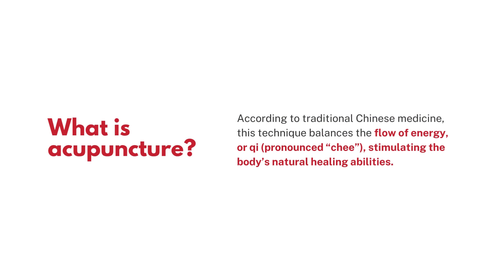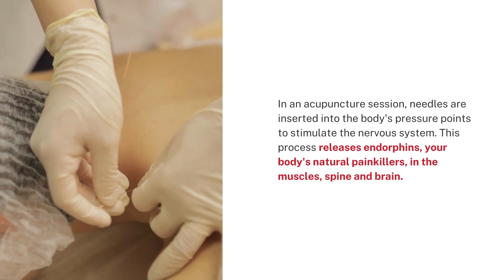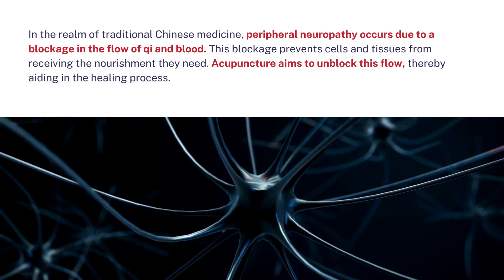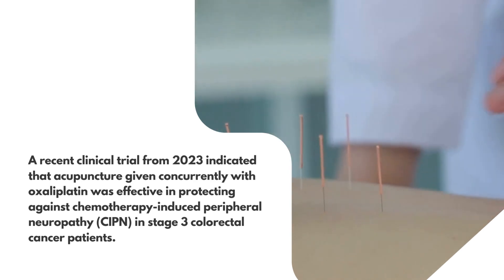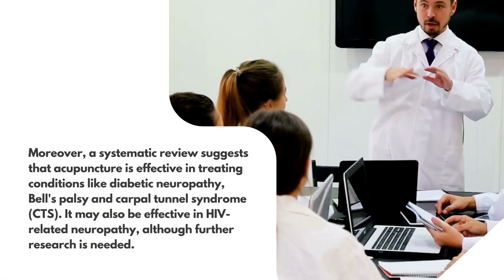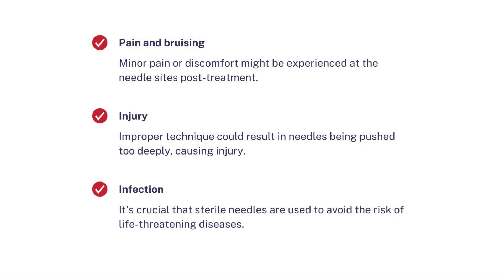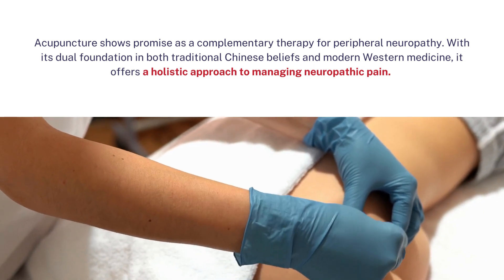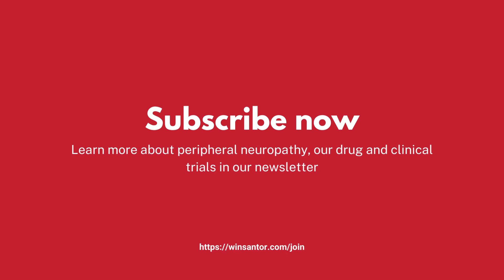Acupuncture Therapy for Peripheral Neuropathy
With its dual foundation in both traditional Chinese medicine and modern Western medicine, acupuncture offers a holistic approach to managing neuropathic pain. Watch here to understand how acupuncture works and how can it be used to manage your neuropathy symptoms.